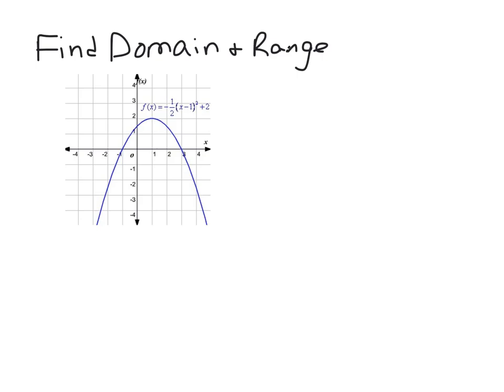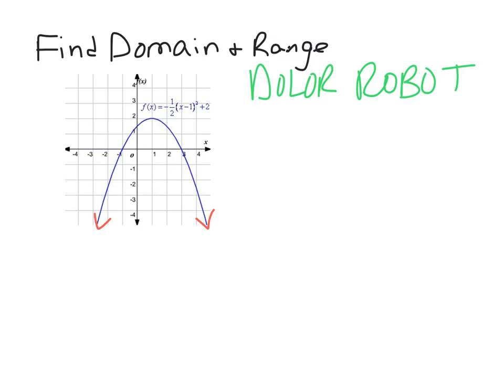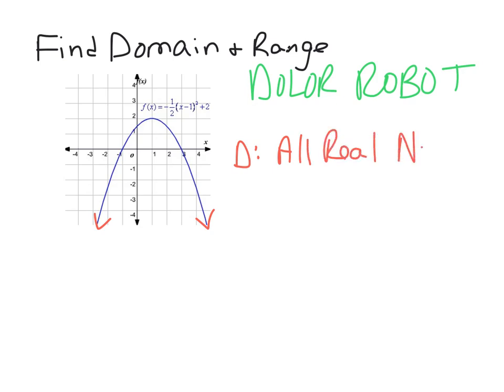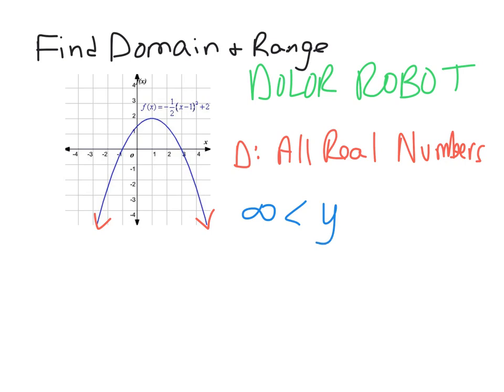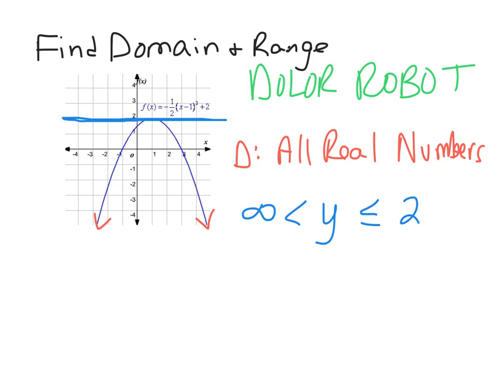Ms. Shannon's Skills Video - finding domain and range of a quadratic function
Ms. Shannon's Skills Video - finding domain and range of a quadratic function - example video